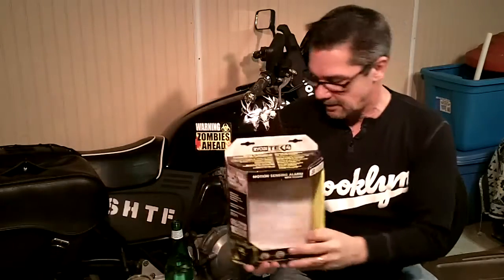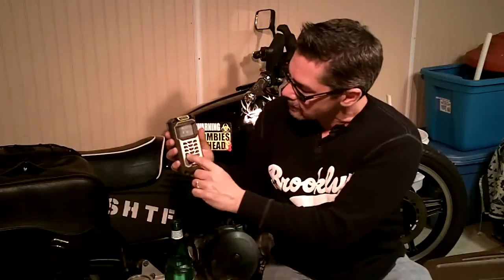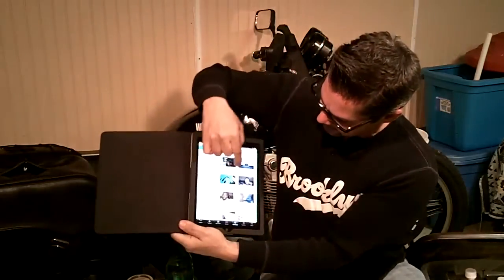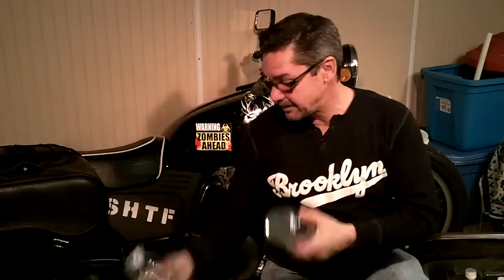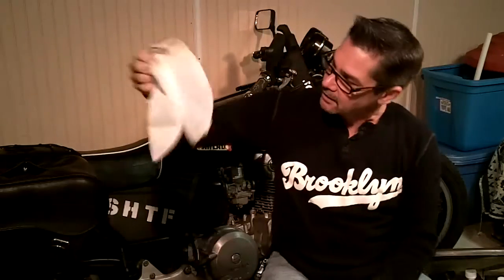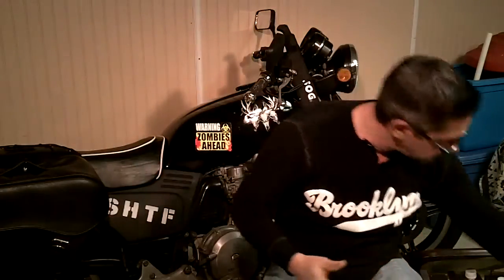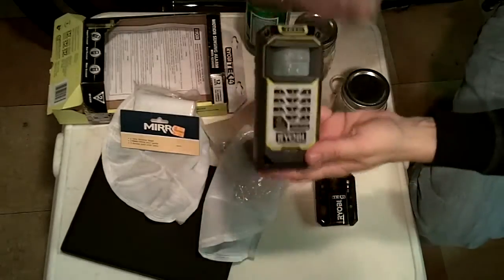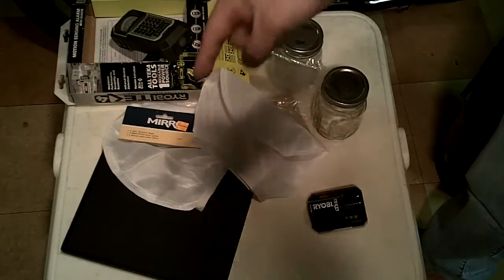SHTF Ryobi tek4 sensing alarm & a funny story